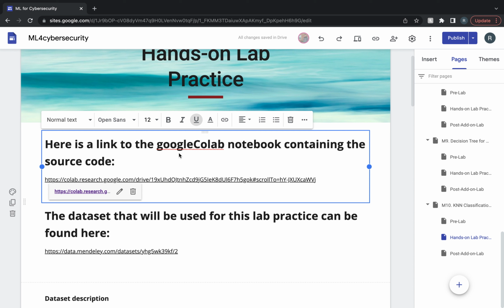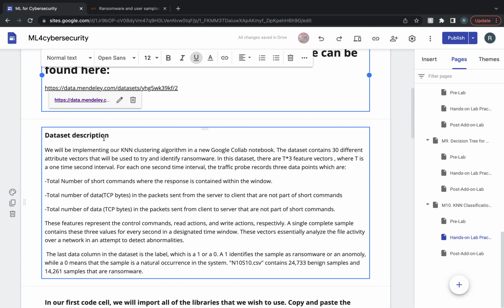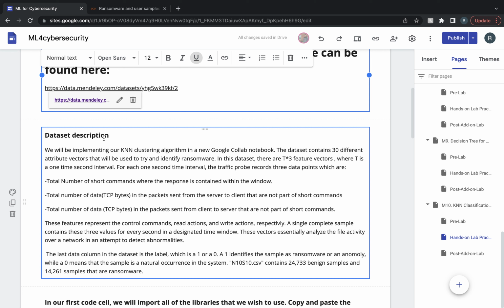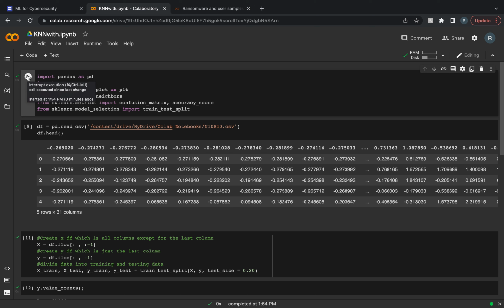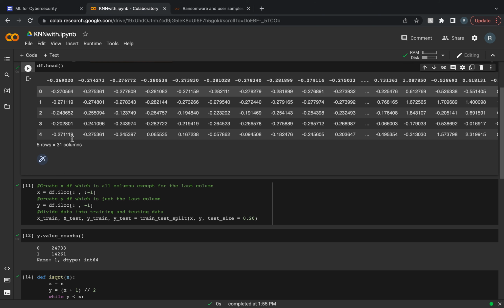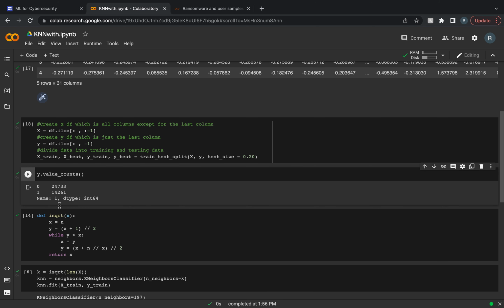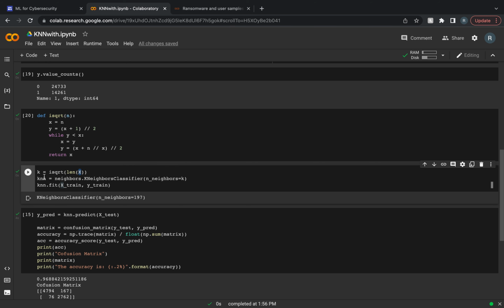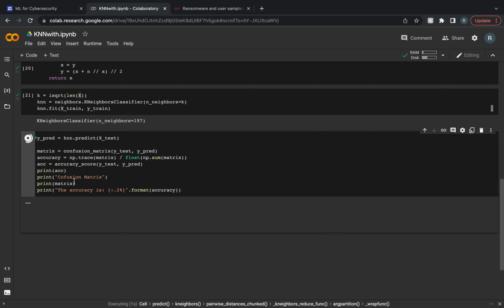KNN for user anomoly detection